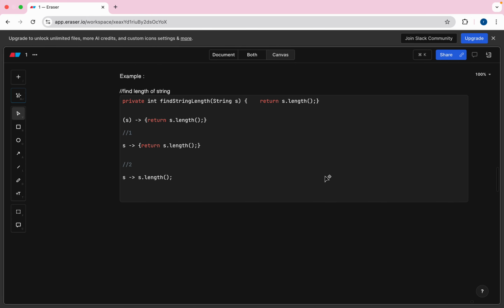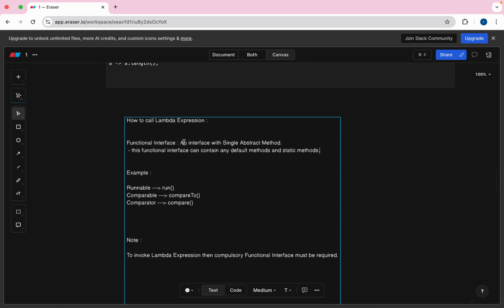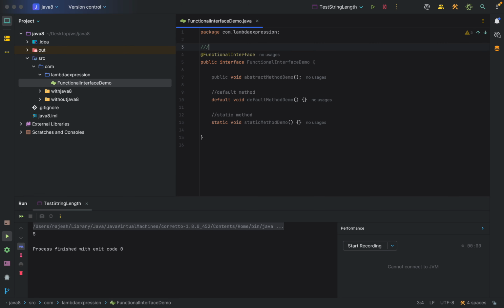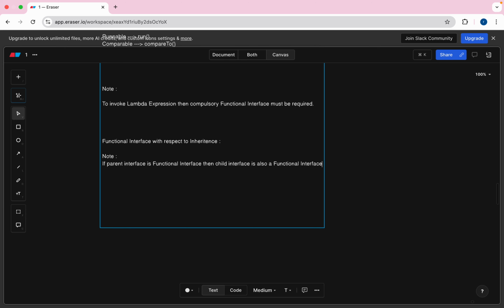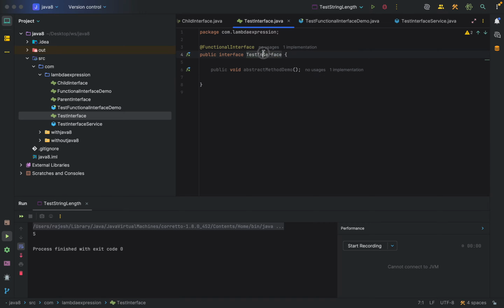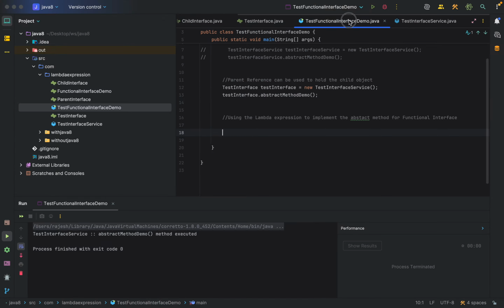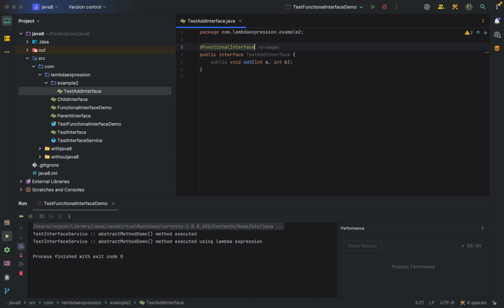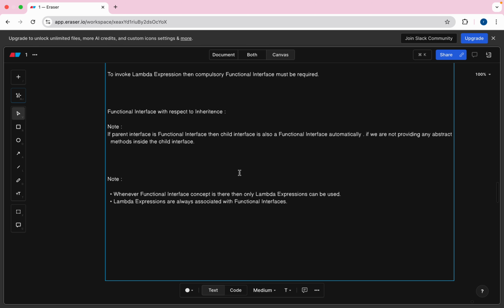Java 8 Lambda Expressions & Functional Interfaces | How to Call with Example (2025)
Learn Java 8 Lambda Expressions and Functional Interfaces with simple, practical examples!

🔹 Topics Covered:
- What is a Lambda Expression in Java 8
- How to call and use Lambda Expressions with Functional Interfaces
- Difference between traditional code vs Lambda code

💡 By the end of this video, you’ll know how to write clean, modern Java 8 code using Lambda Expressions and Functional Interfaces.

📘 Perfect for: Beginners learning Java 8, students, and developers upgrading from older Java versions.